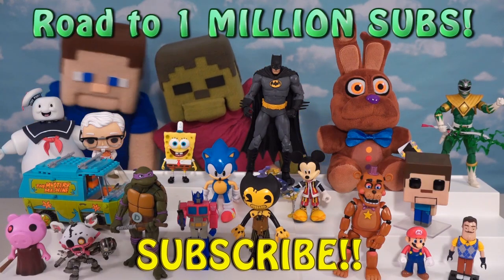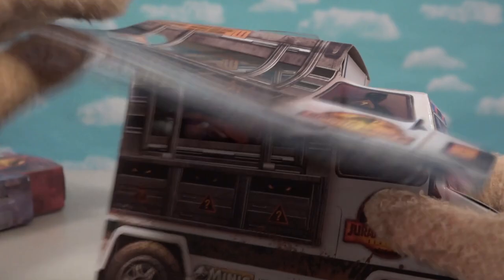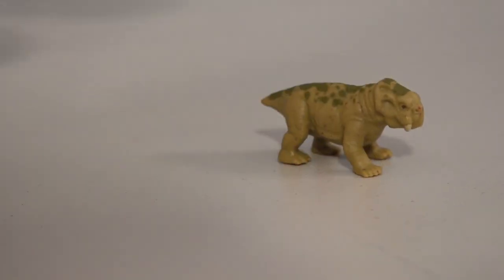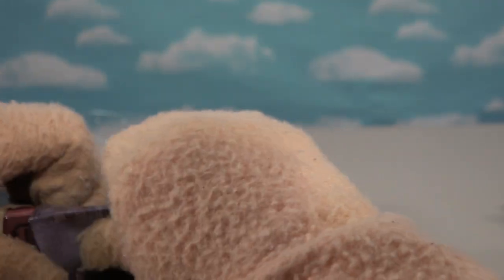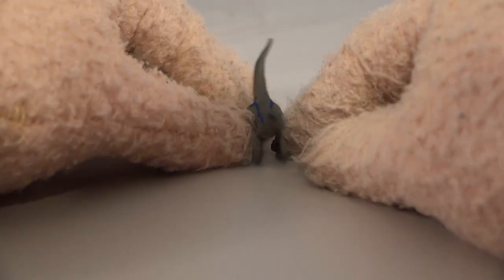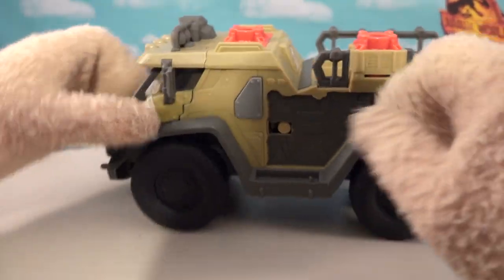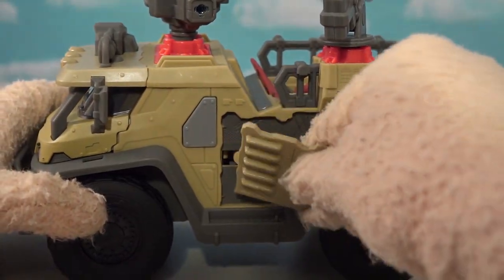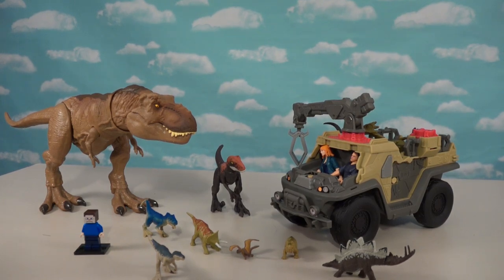Jurassic World Movie Mystery Packs CAUGHT by Capture & Crush Tank Truck!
Jurassic World Mystery Packs CAUGHT by Capture & Crush Tank Truck!